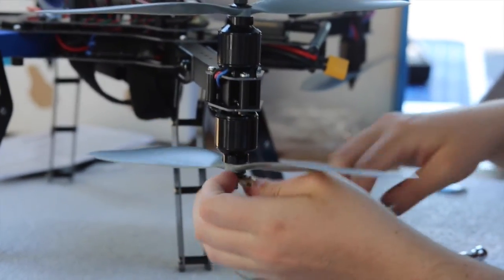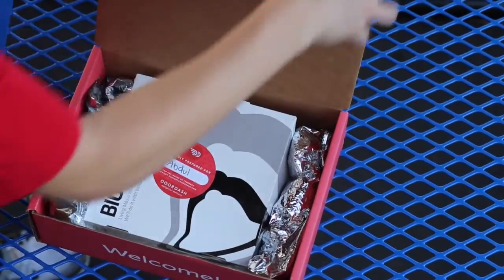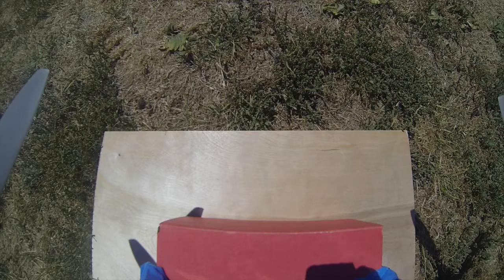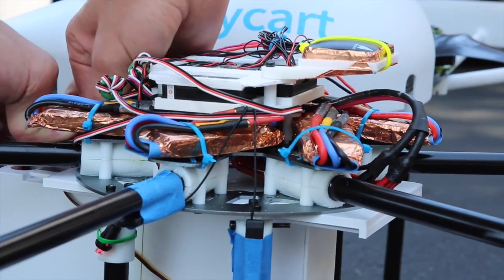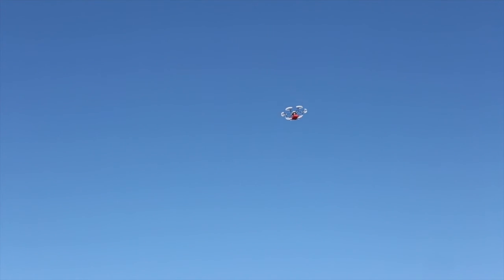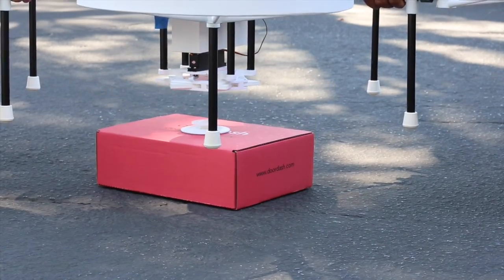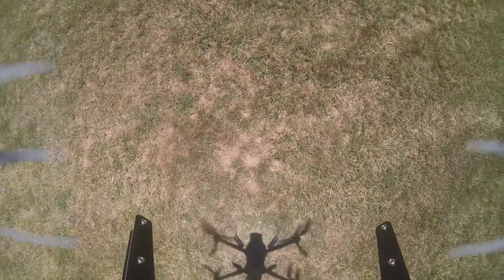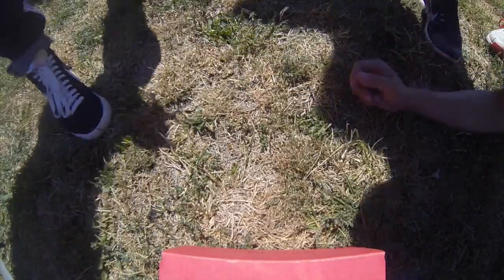DroneDash - Hacks @ DoorDash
To celebrate the return of one of our awesome DoorDash Engineering teammates, we hosted a little one-day hackathon (aka The Welcome Back-a-Thon)! Then some folks got their hands on a quadcopter and a drone, and, well...see what happens next!